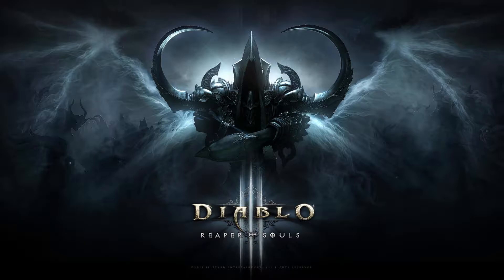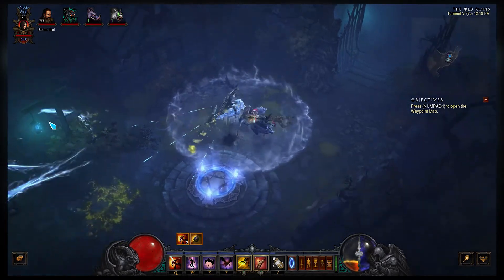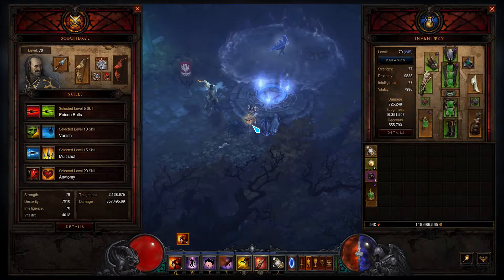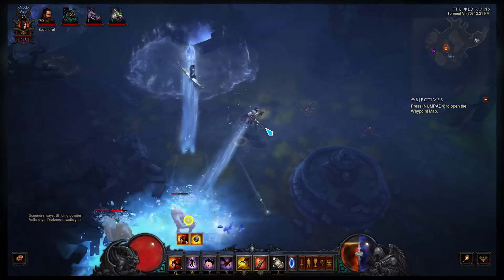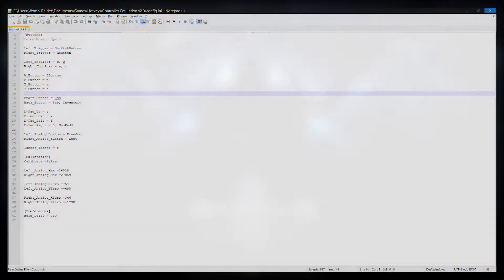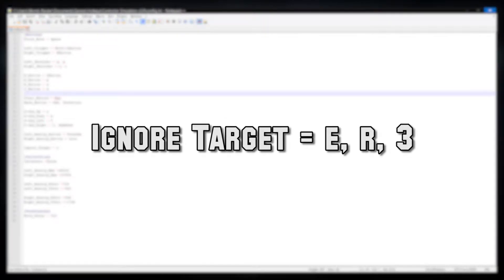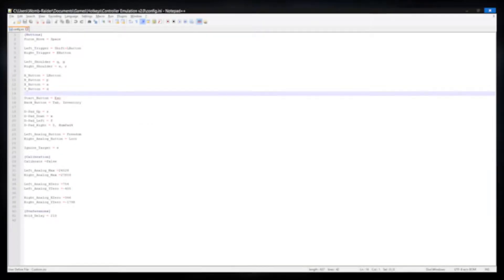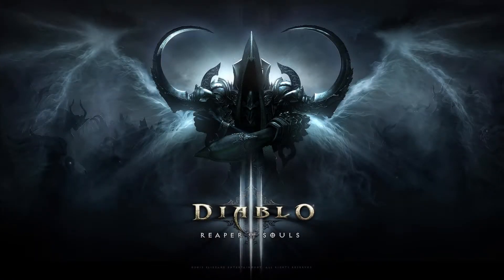Diablo III Controller Support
Download the Script here:

4/7/2017
NEW! v3.0 (Beta):
:: About the Beta ::
This version is VASTLY different than previous versions in how you set it up. A new video needs to be made, but feel free to beta test it for me as it has the same functionality as the previous versions. Make sure to read the ReadMe in the AutoHotkey folder!

4/4/2017
Old v2.1.1:

The cursor used in this video was acquired from Yolo Mouse.

Peace out